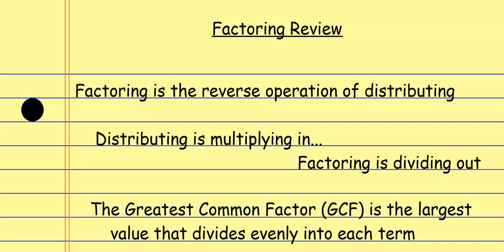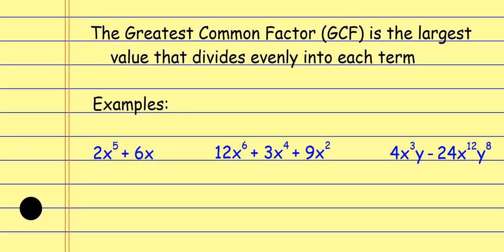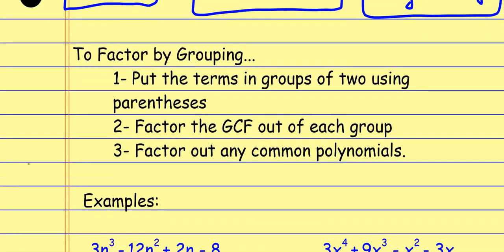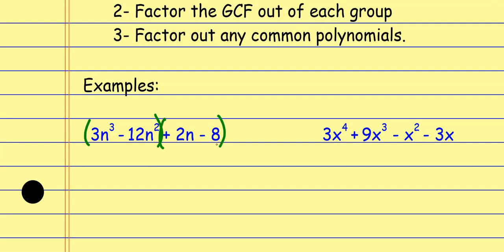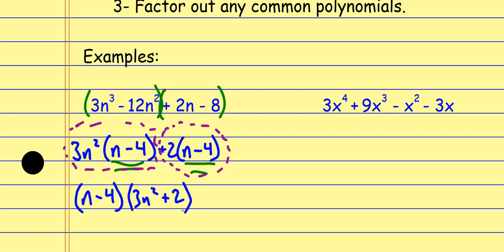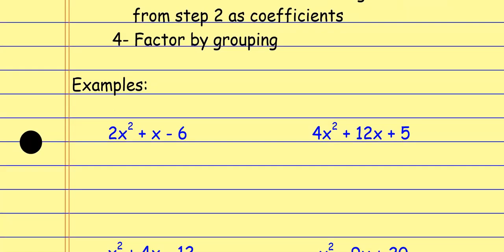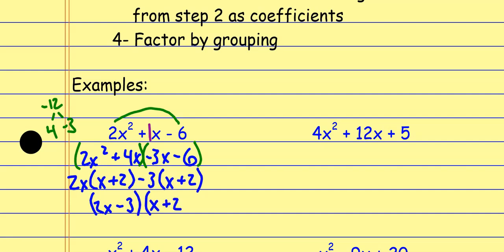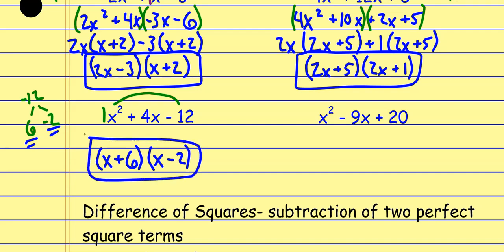Flipped Factoring Review